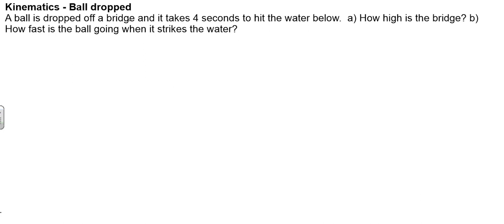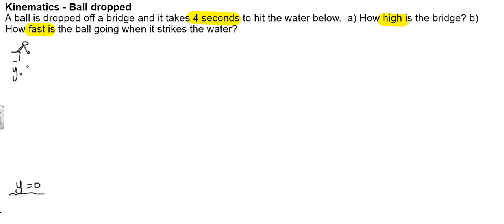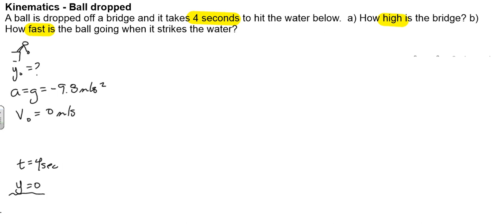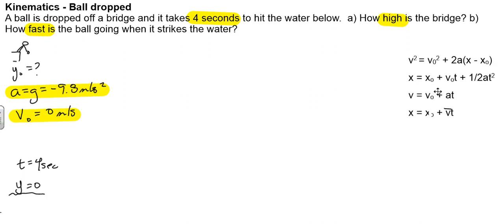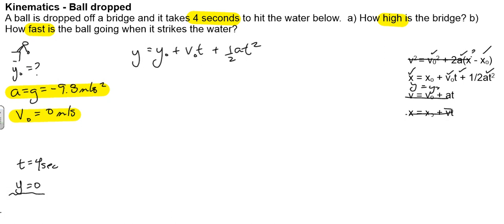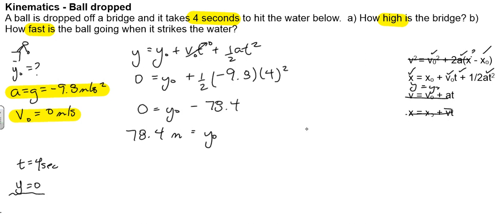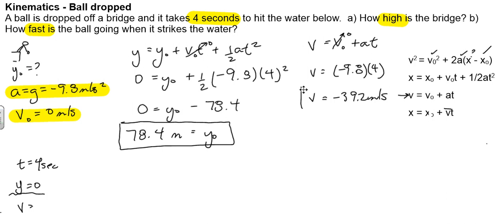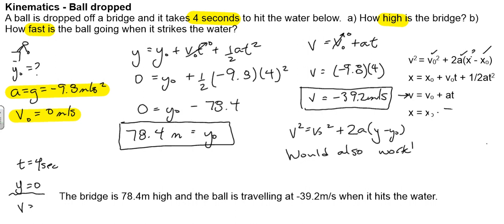Kinematics - ball drop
SRHS Physics - video solution of a ball being dropped off a bridge